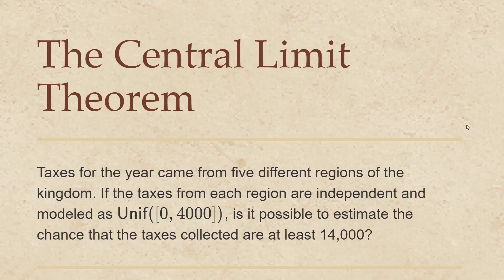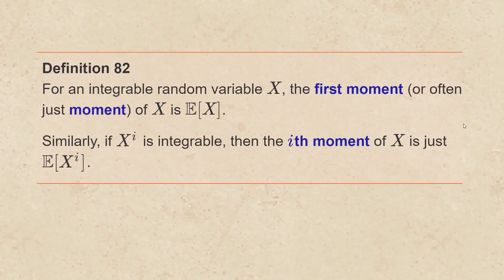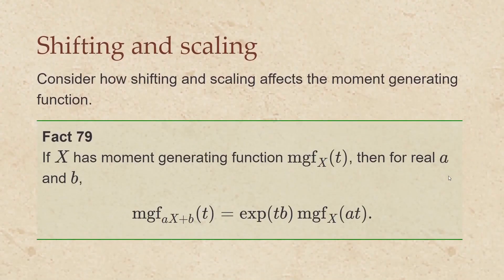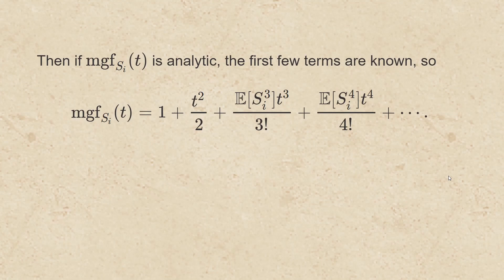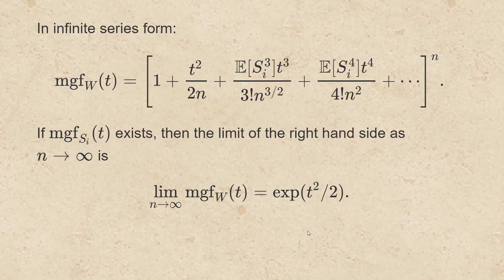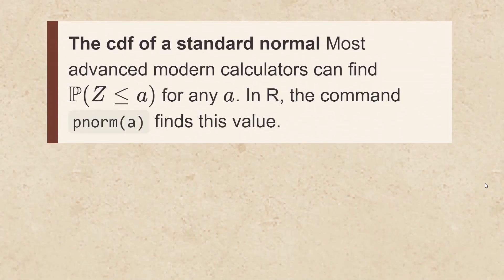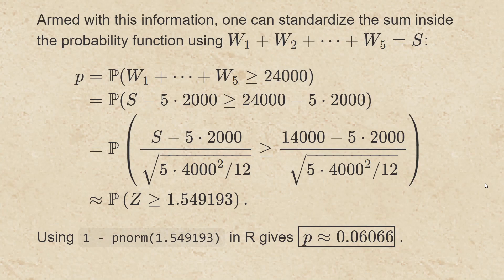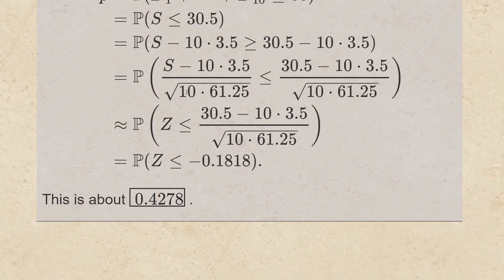Probability Adventures #21: The Central LImit Theorem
The Central Limit Theorem is one of the most important theorems in probability.  It says that if you add together a bunch of independent, identically distributed random variables with finite mean and variance, and result will look more and more like a normally distributed random variable.  To motivate this result requires the notion of a moment generating function.  In this lecture, the mgf will be defined, and used to derive the limiting distribution of the sum of random variables.  Also, we'll solve an approximation problem using the CLT.

Corrections:
  * At 12:08 in the first few lines of mathematics it says 24,000.  These should both be 14,000, as they are in the rest of the slide.
  * At 13:58 in the third line of equations, the greater than or equal to sign should be a less than or equal to sign.